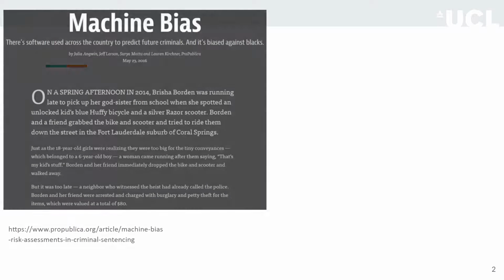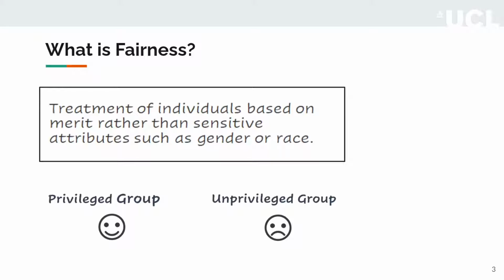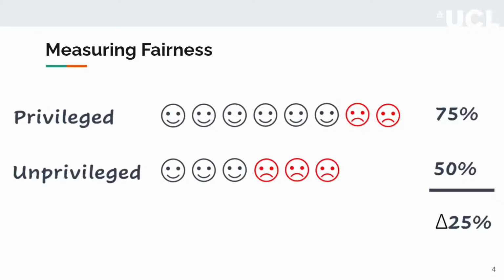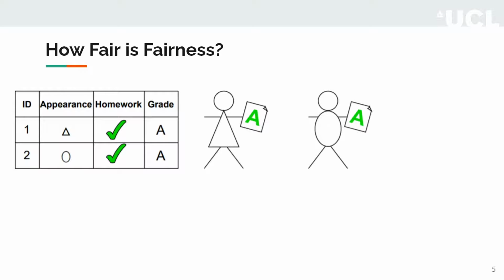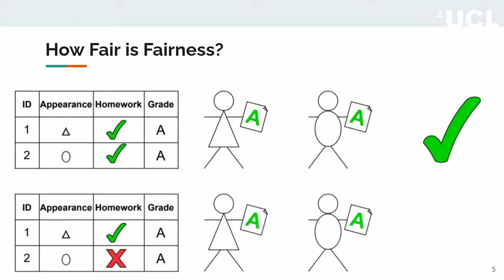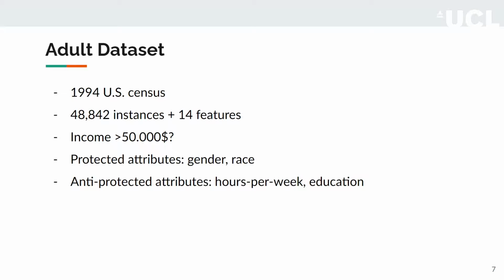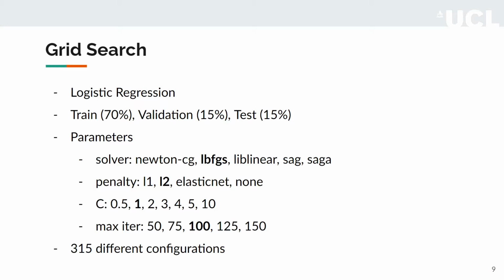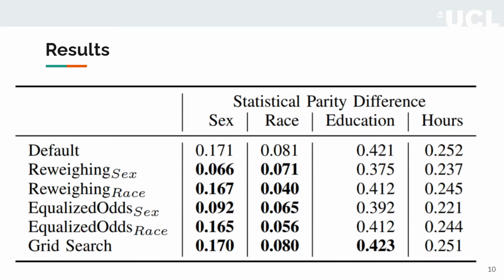Did You Do Your Homework? Raising Awareness on Software Fairness and Discrimination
Max Hort presents the work "Did You Do Your Homework? Raising Awareness on Software Fairness and Discrimination" by Hort and Sarro, published in the Proceedings of the 36th IEEE/ACM International Conference on Automated Software Engineering (ASE 2021), NIER track.